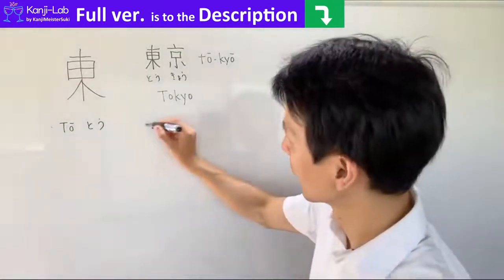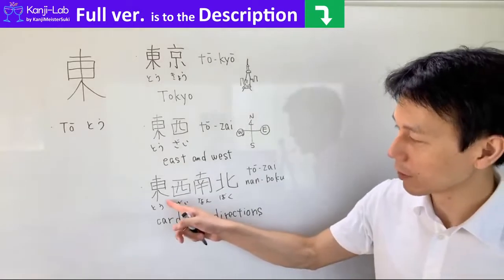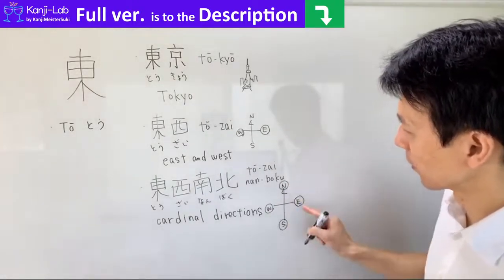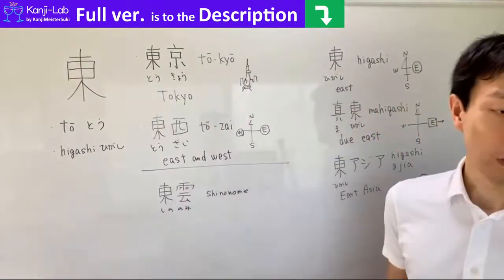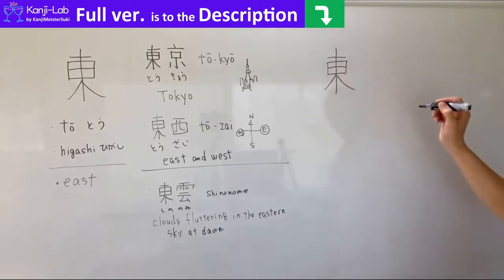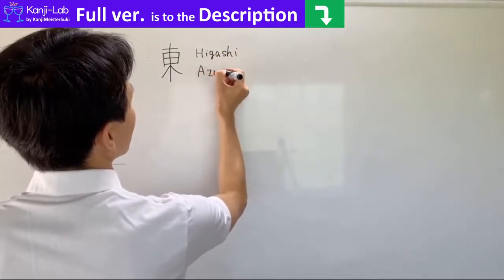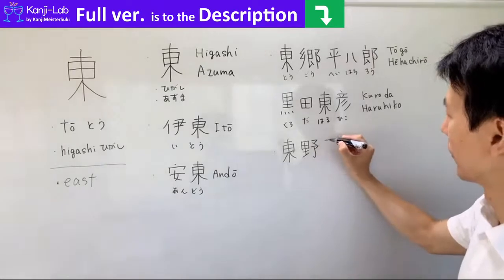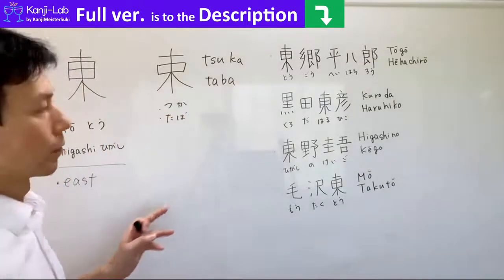【東】(tou, hitgashi/ East) Let's learn Japanese kanji JLPT N5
This is a video about the kanji 東.
I introduce the reading and meaning of the kanji, the words and how to write them, and the radicals.